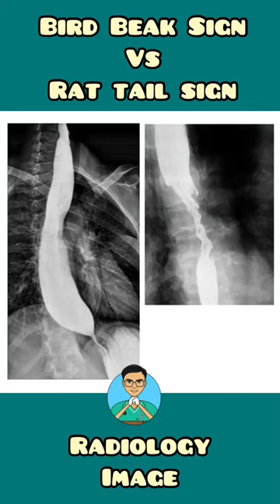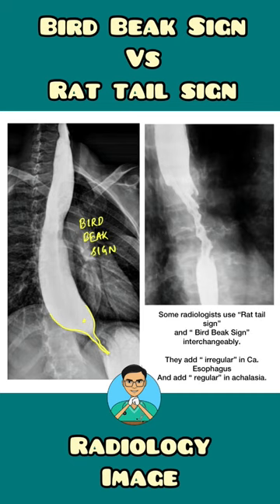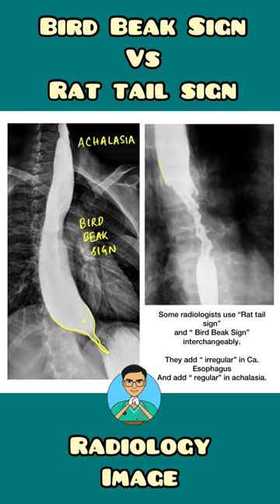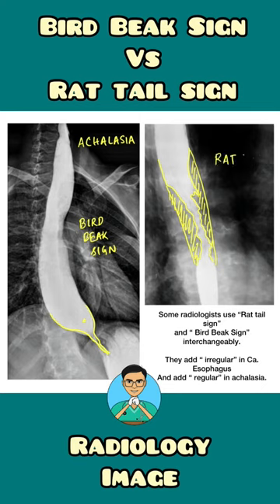Bird Beak Sign VS Rat Tail Sign | Radiology